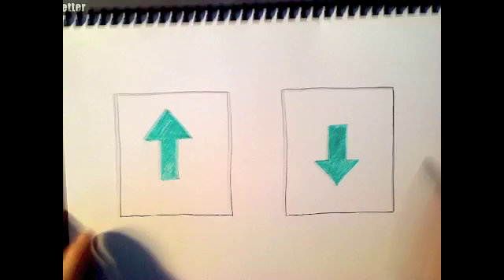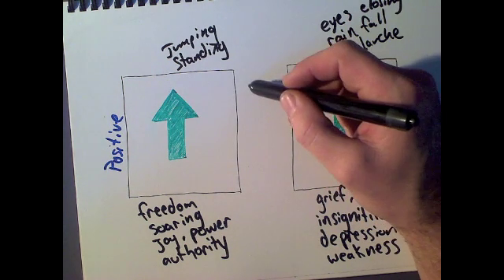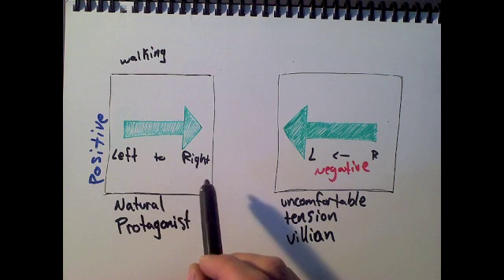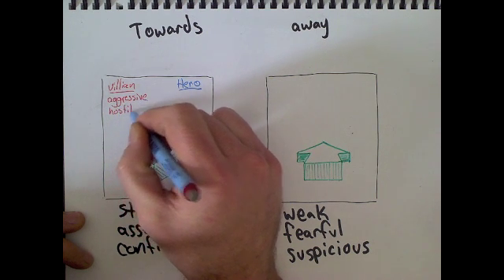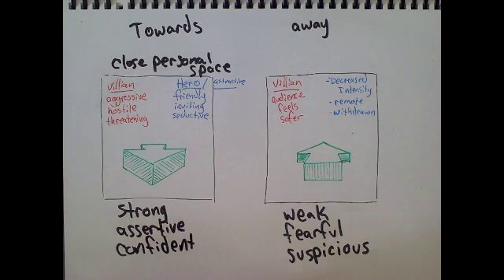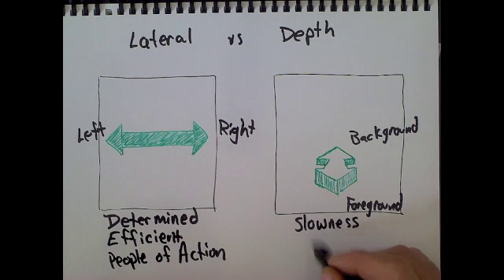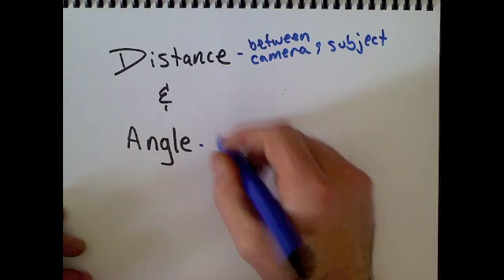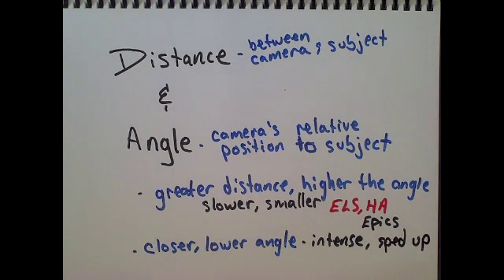Movement On Screen med